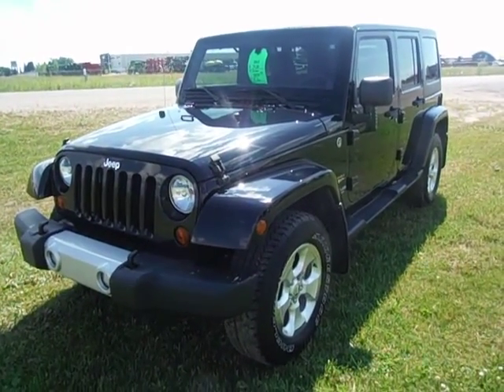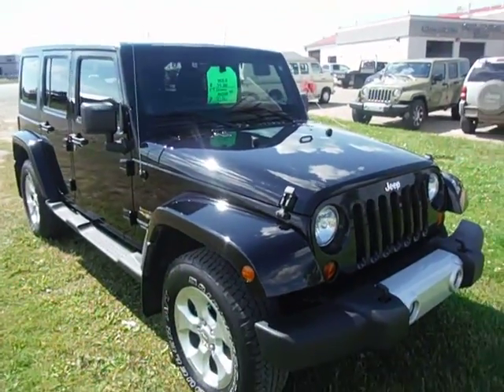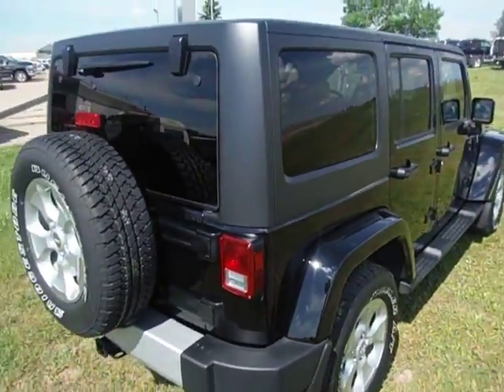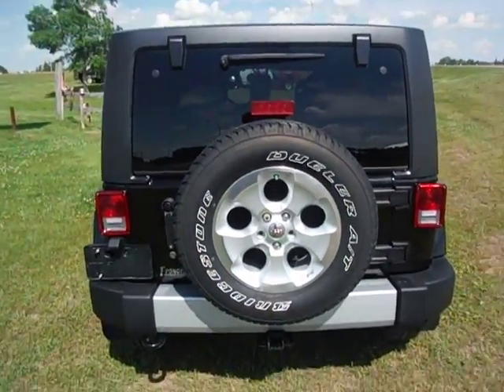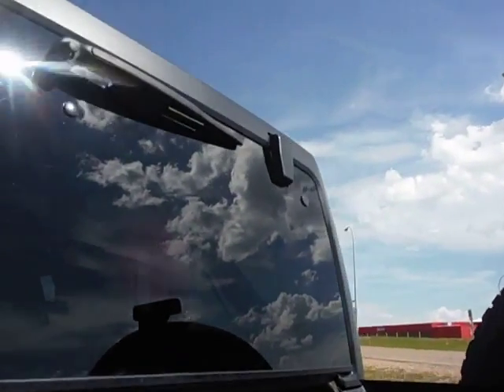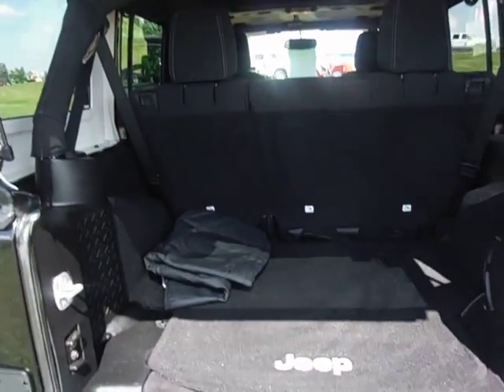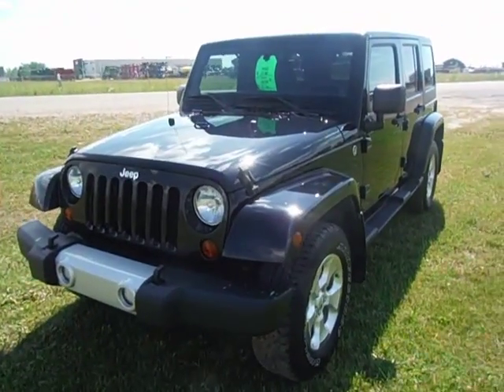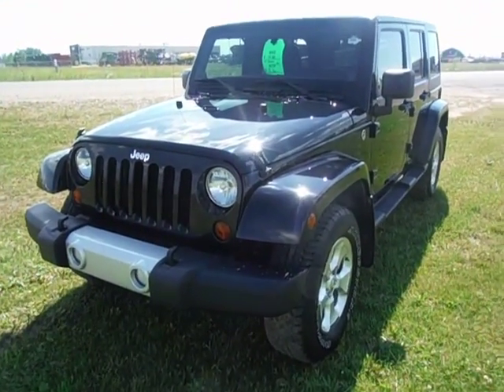Karen- 2013 Jeep Wrangler Sahara 4x4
Overview of the 2013 Jeep Wrangler Sahara 2013